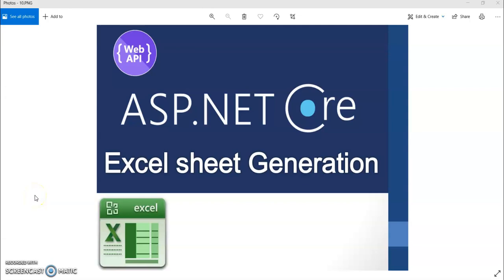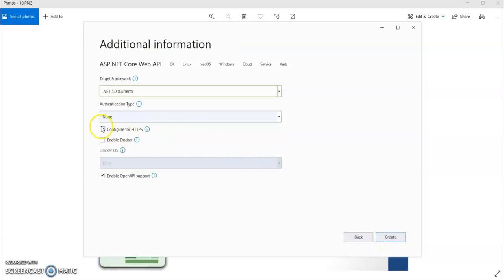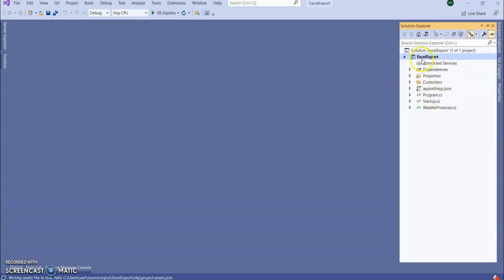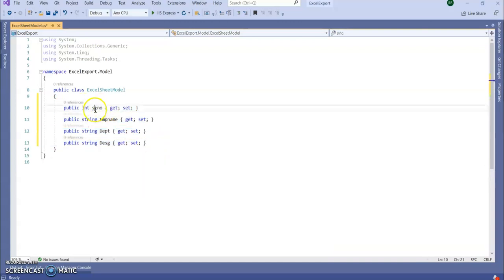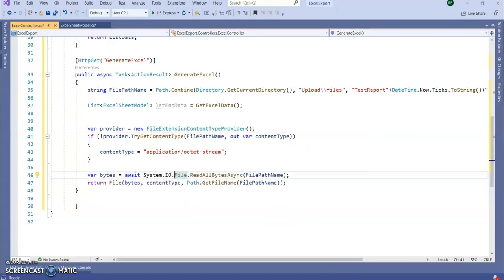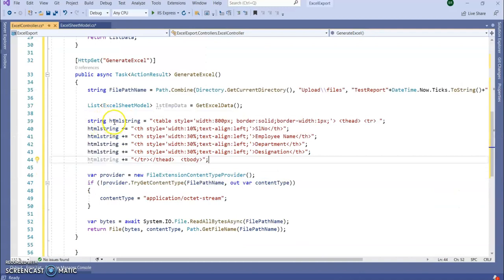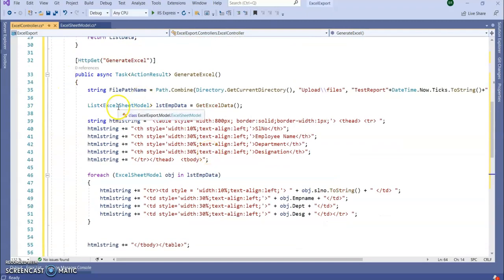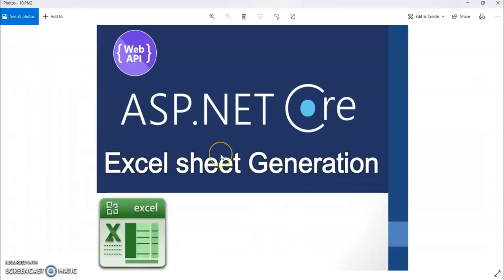ASP .NET Core Web API Tutorial-Generating Excel EP-10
Demonstrating Excel Export in ASP .NET Core Web API.